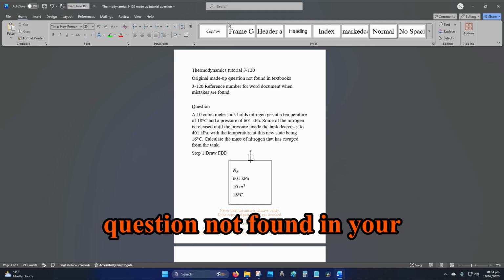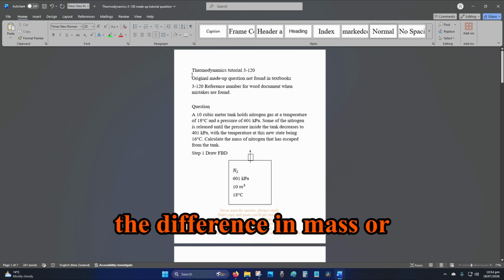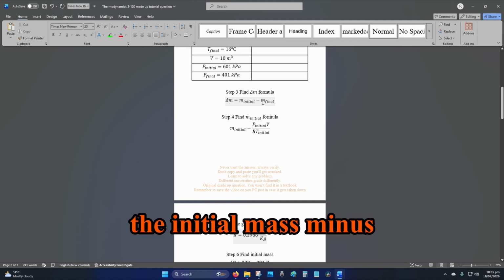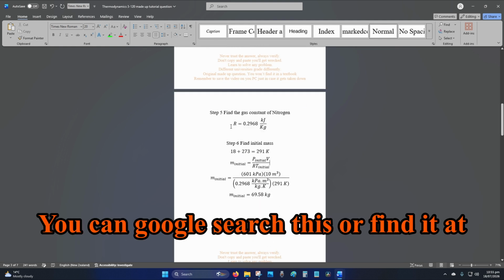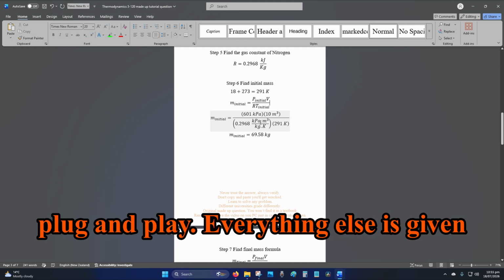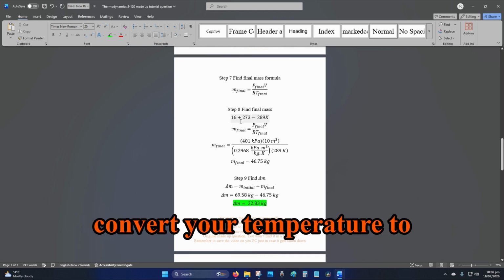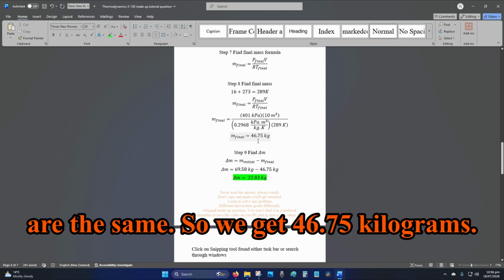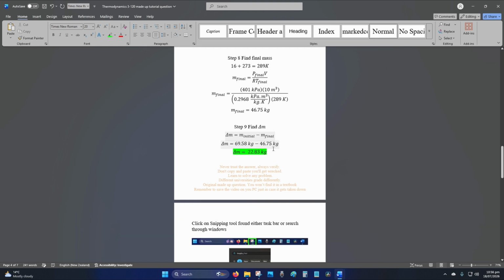Thermodynamics made up question 3-120 A 10 cubic meter tank holds nitrogen gas at a temperature of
A 10 cubic meter tank holds nitrogen gas at a temperature of 18°C and a pressure of 601 kPa. Some of the nitrogen is released until the pressure inside the tank decreases to 401 kPa, with the temperature at this new state being 16°C. Calculate the mass of nitrogen that has escaped from the tank.

3.120 Reference number for word document when mistakes are found

This is a similar question to A 9-m3 tank contains nitrogen at 17°C and 600 kPa. Some nitrogen is allowed to escape until the pressure in the tank drops to 400 kPa. If the temperature at this point is 15°C, determine the amount of nitrogen that has escaped. However the content in the video fully original, The question is not the same, the working and explanation is solved in my own way